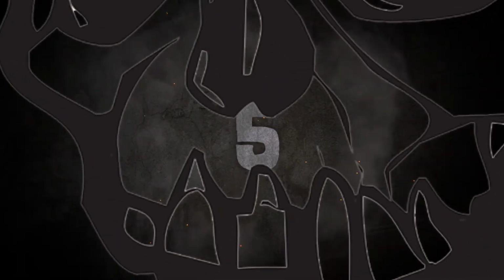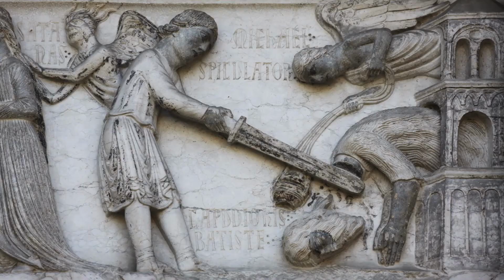21 Ways to Die in a Shakespeare Tragedy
We count down the most popular ways to die in Shakespeare's Tragedies.

Resources:
Websites:

Alexander Text - Complete Works Of Shakespeare:
AUD US

Shakespeare The Biography - Peter Ackroyd
AU US

The Elizabethan World Picture - EMW Tillyard
AU US

Playgoing In Shakespeare's London - Andrew Gurr
AU US

Staging In Shakespeare's Theatres - Andrew Gurr & Mariko IchiKawa
AU US

Shakespeare Lexicon & Quotation Dictionary - Alexander Schmidt
AU: Vol1 Vol 2
US:  no link found

The Elizabethan Stage - E K Chambers
AU:  No link found
US: Vol 1 Vol4